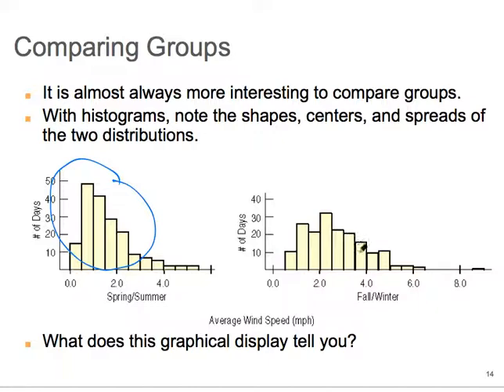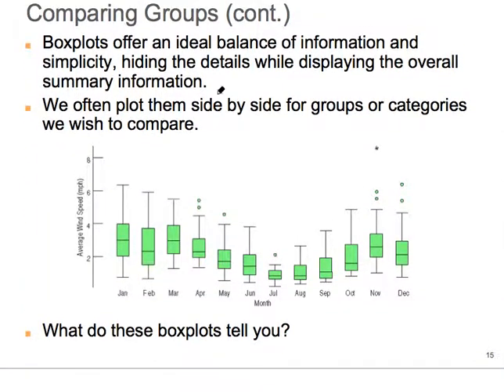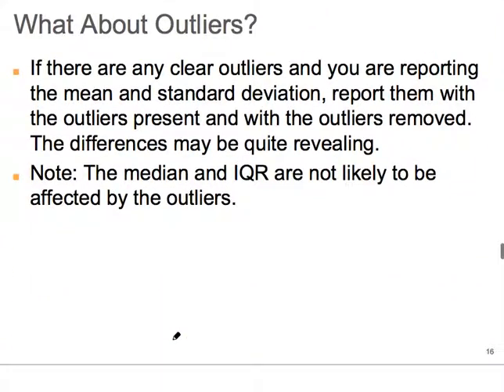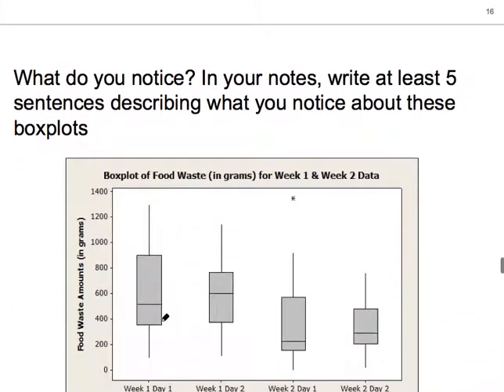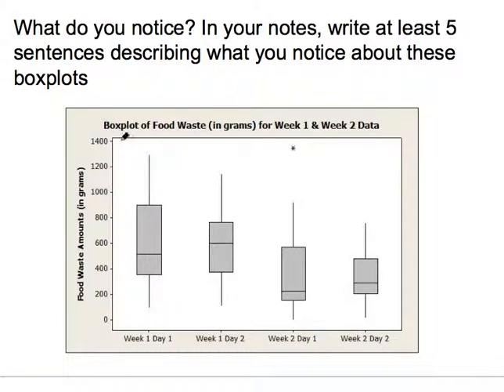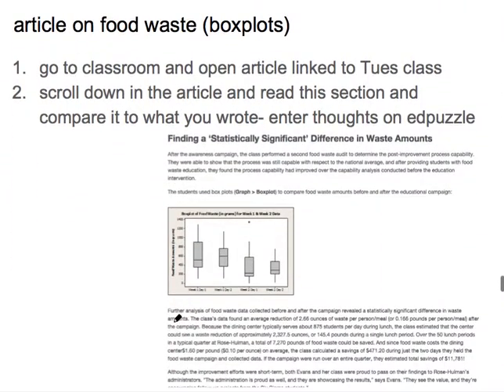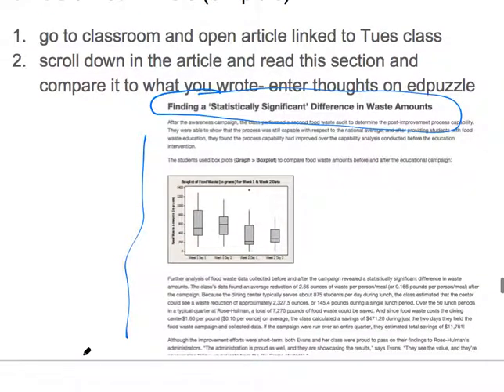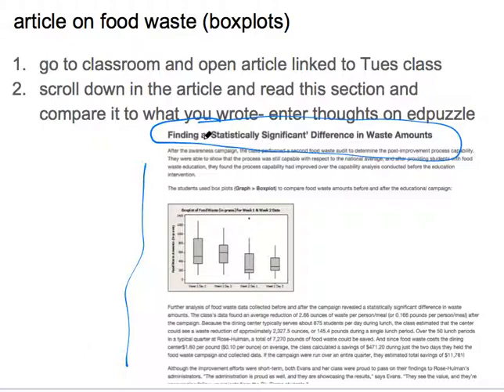ch 5 day 2 (comparing box plots)